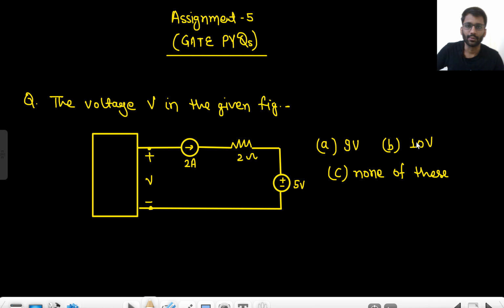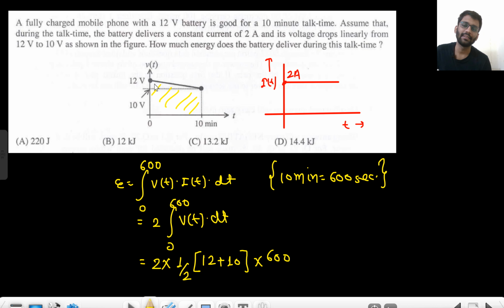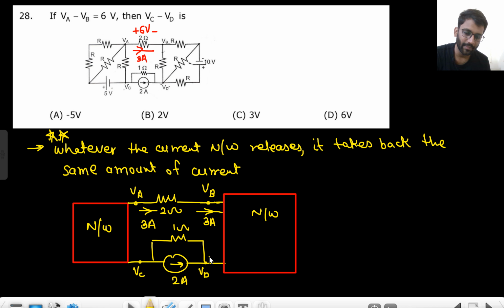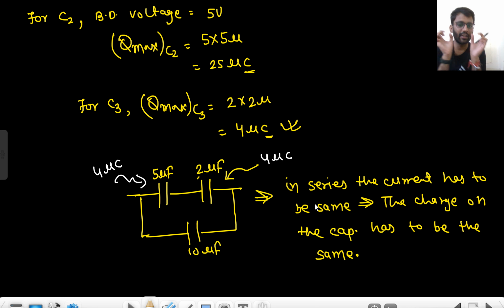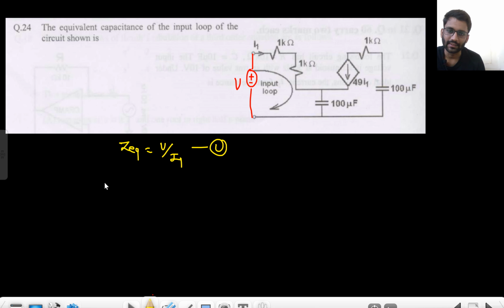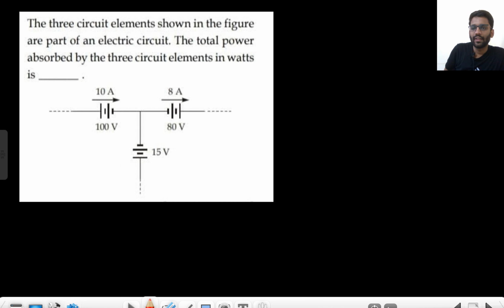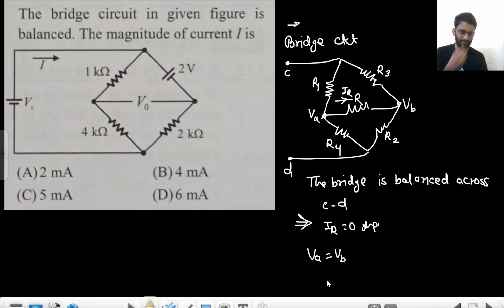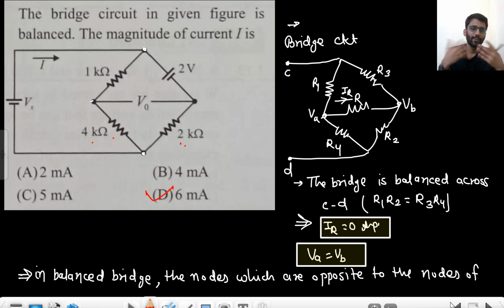Assignment 5 (GATE PYQs) Solutions || Network Analysis || GATE 2025-26 || PrepFusion || Himanshu